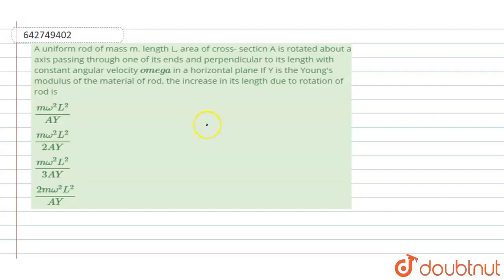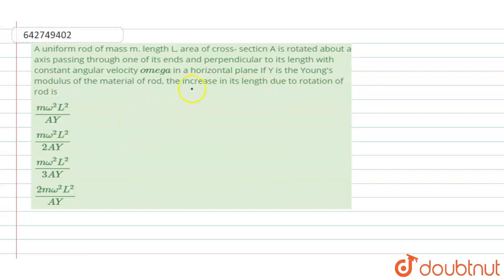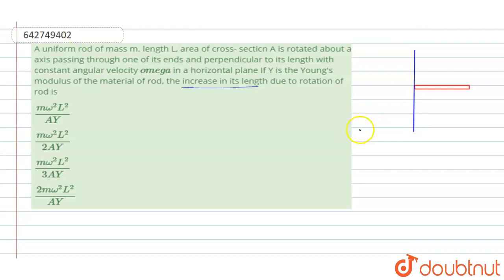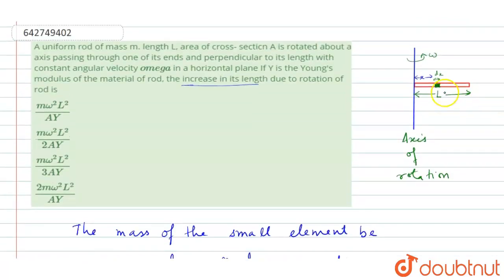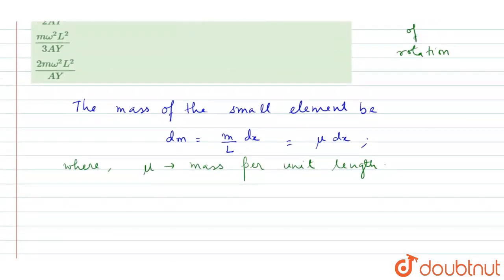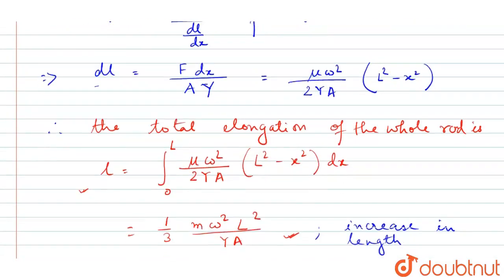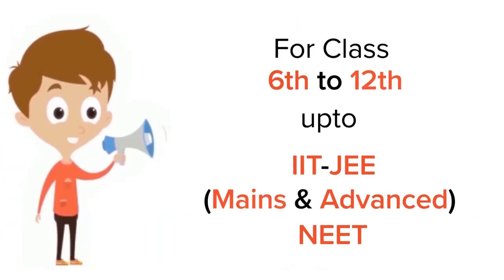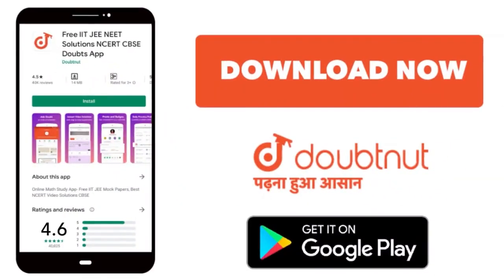A uniform rod of mass m. length L, area of cross- secticn A is rotated about an axis passing thr...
A uniform rod of mass m. length L, area of cross- secticn A is rotated about an axis passing through one of its ends and perpendicular to its length with constant angular velocity \\(omega\\) in a horizontal plane If Y is the Young\'s modulus of the material of rod, the increase in its length due to rotation of rod is
Class: 11
Subject: PHYSICS
Chapter: MECHANICAL PROPERTIES OF SOLIDS
Board:NEET

👉 Have Any Query? Ask Us.